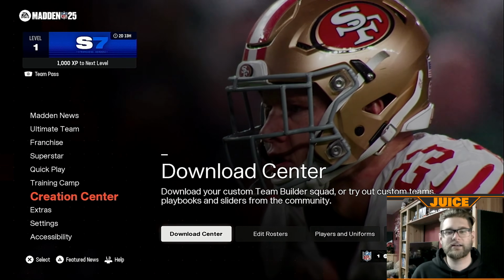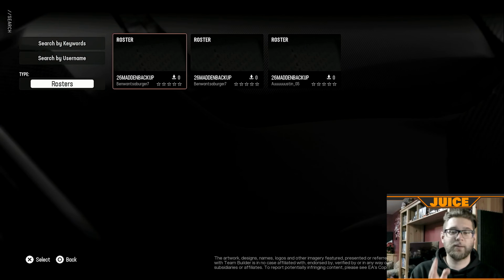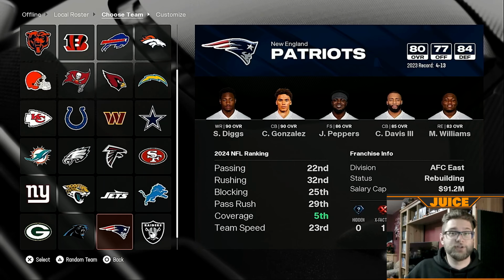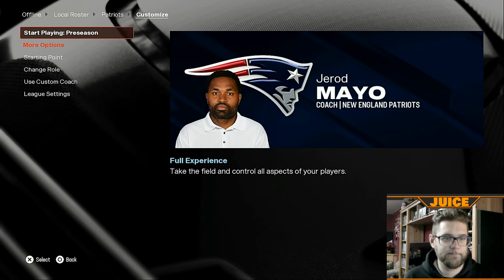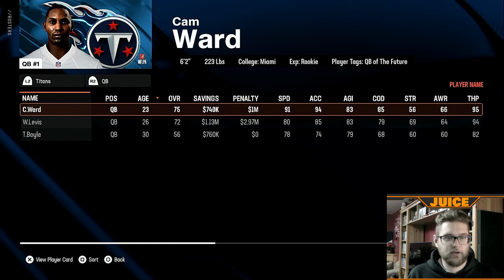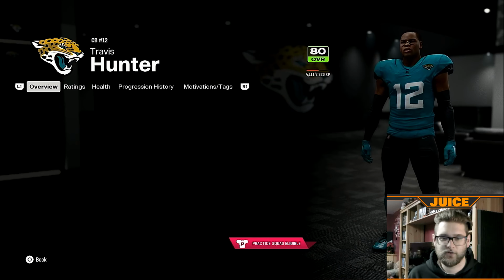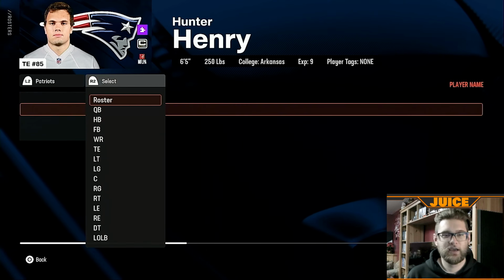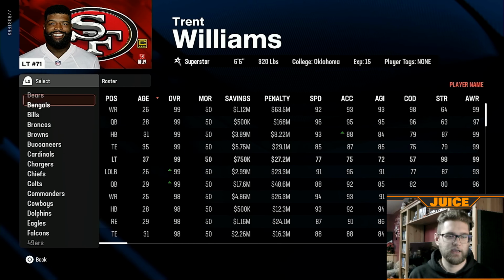How to Use The 2025 NFL Draft Class in Madden 25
Welcome to the WoRlD of Juice Channel! I’m Your Host Juice, and if you’re new here you should probably know that I don’t do realism, so if that’s your thing then there are plenty of channels that do that and do that really well. Just not here, I like to see what kinda craziness can happen because at the end of the day, it’s a video game, why not have a little fun, right? Oh, and if you come here for good gameplay, you’re in the wrong place lol. The entire goal of this channel, just make someone laugh, even if it’s just one person. Or cheer someone up and brighten their day. That’s the Goal. So if that interests you At All then make sure to stop by and hangout. I also Livestream Every other day as well so come hang out and say Hello!